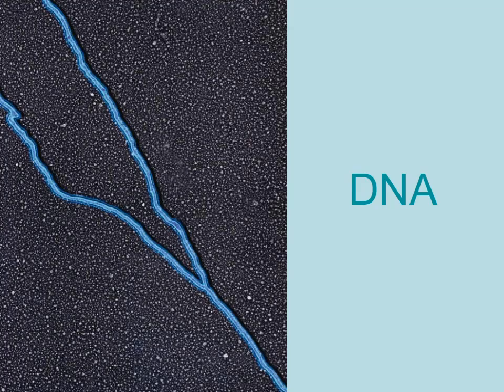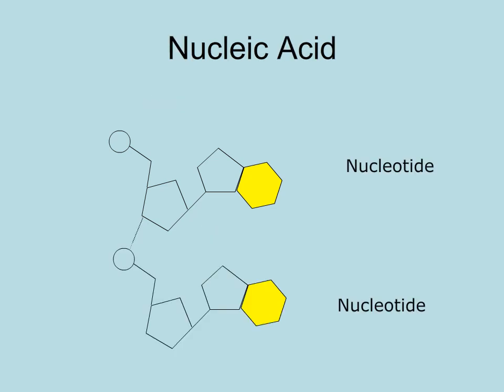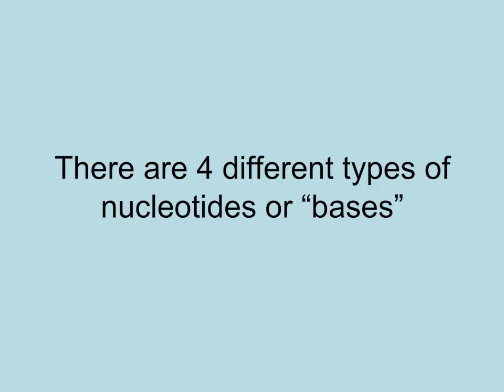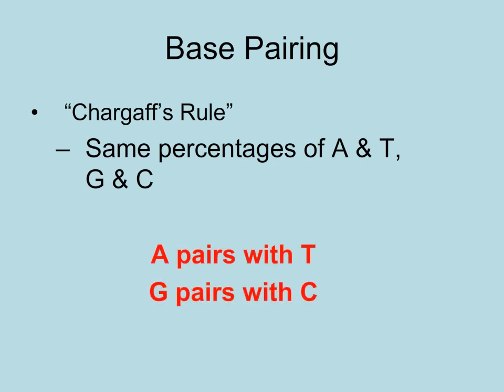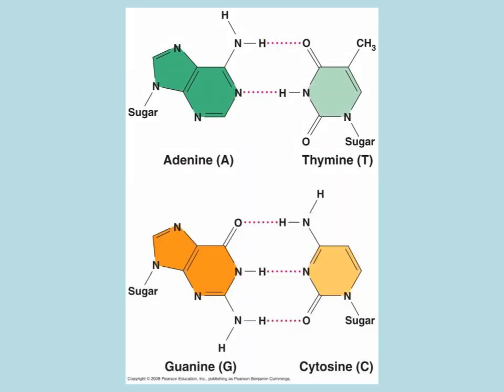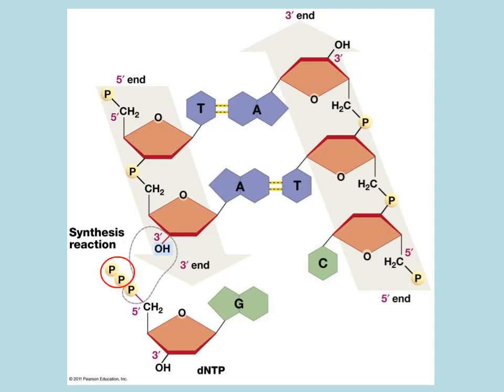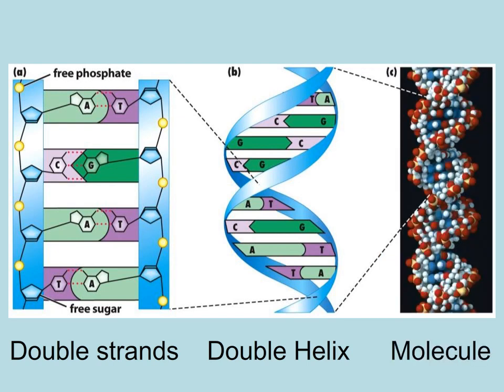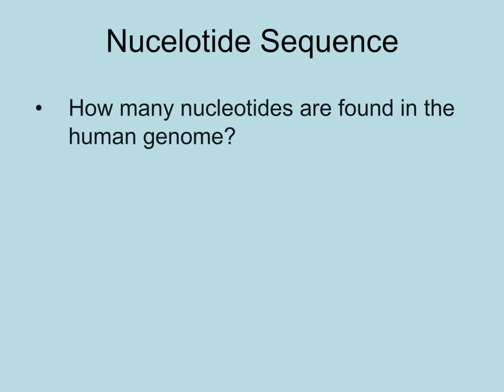14DNAStructure 1406 2019